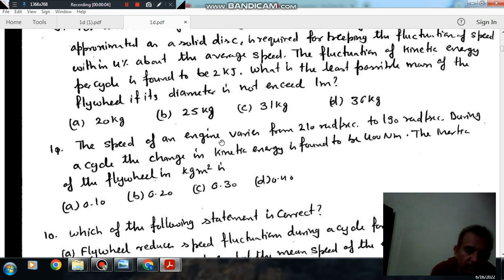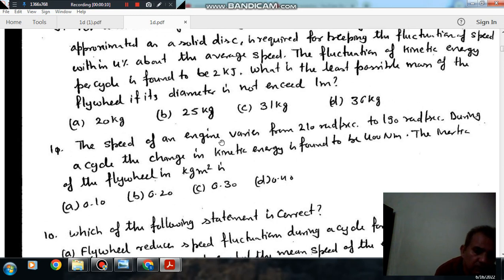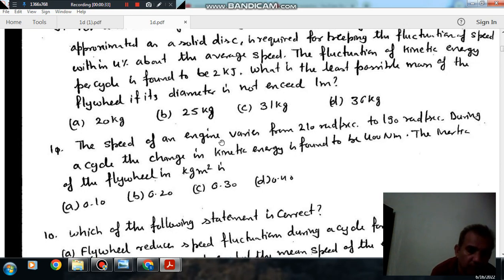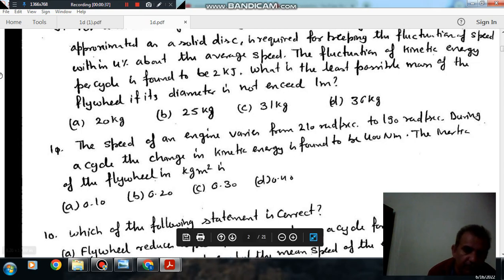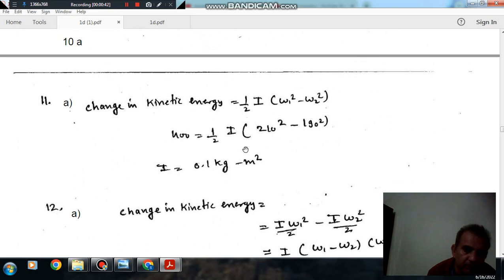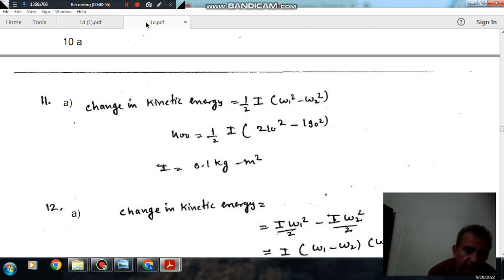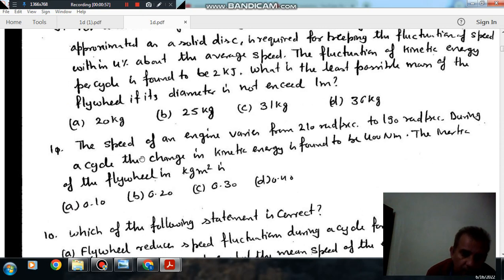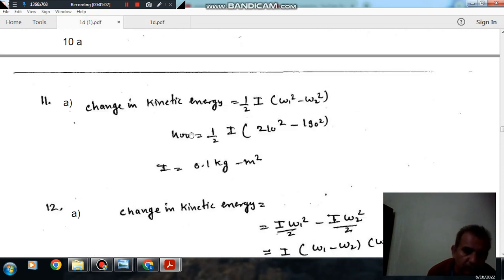Dynamic force analysis (Q11) (Theory of Machine Gate Practice Questions)